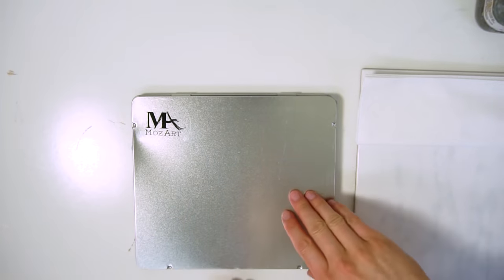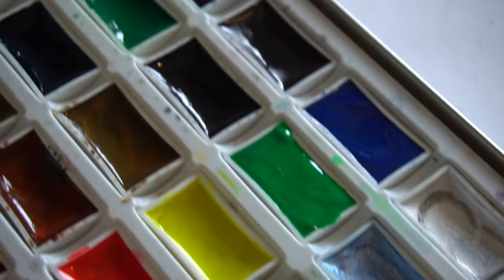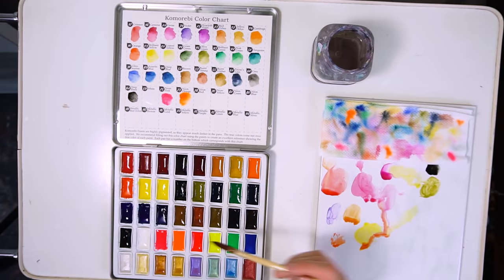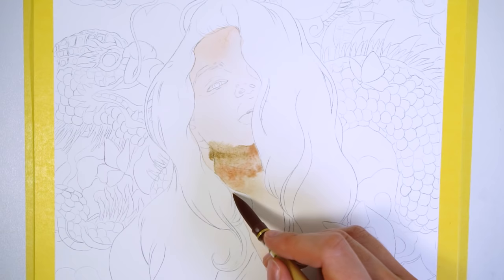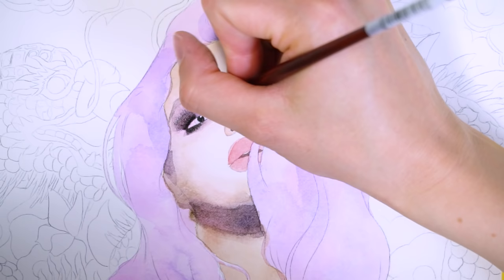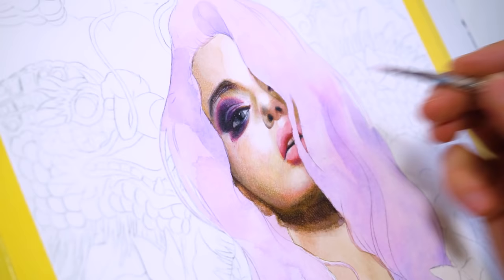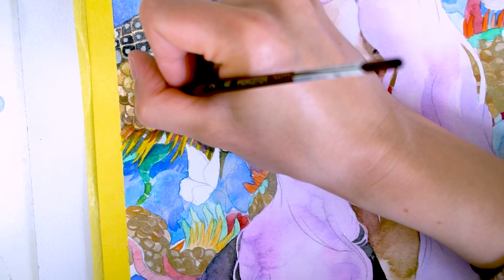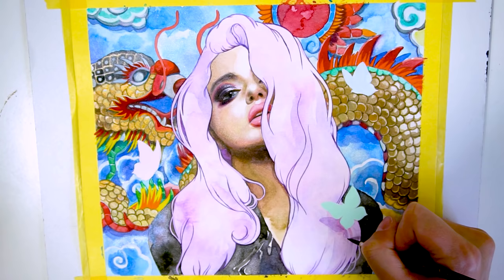MOZART KOMOREBI WATERCOLOR + POLINA BRIGHT BRUSHES REVIEW + Watercolor Painting Tutorial!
Hey everyone! In this video, I review the MozArt Komorebi Watercolors and Polina Bright's Watercolor Brushes. I also show you the process of my newest watercolor and mixed media painting! Have fun! :D

‣  6 h   p a i n t i n g  v i d e o

‣  b a d   a p p l e   a r t i s t   c o l l e c t i v e

‣ A R T E Z A

Tracing Paper (Amzn US / DE)

Fabriano Watercolor Paper (Amzn US / DE)

MozArt Komorebi Watercolors (Amzn US / DE)

Polina Bright Brushes no 1 & 2

Neptune Brushes round no 4 & 6 (Amzn US / DE)

Neptune Brushes detail (Amzn US)

Luminance Pencil White (Amzn US / DE)

Luminance Pencil 10% burnt ochre

Polychromos burnt sienna (Amzn US / DE)

Polychromos yellow ochre (Amzn US / DE)

Polychromos venetian red (Amzn US)

Polychromos dark flesh (Amzn US / DE)

Polychromos rose carmine (Amzn US / DE)

Polychromos warm grey (Amzn US / DE)

Polychromos cold grey (Amzn US / DE)

Polychromos olive green (Amzn US / DE)

Polychromos Yellow, Indigo Blue, Black, Raw Umber

‣  l e s s o n s   &   t u t o r i a l s